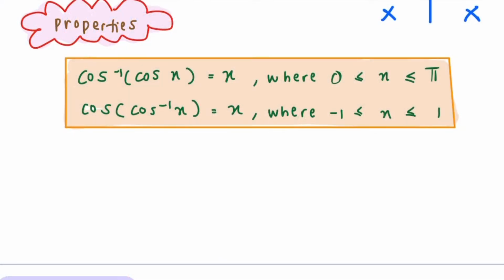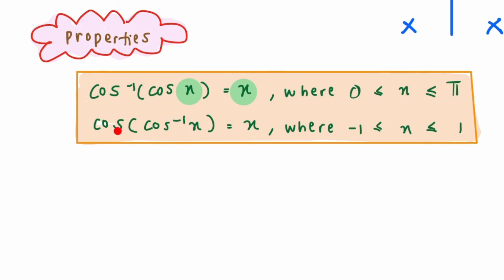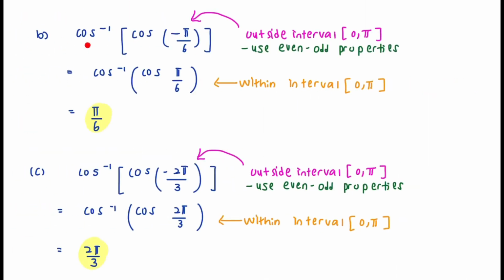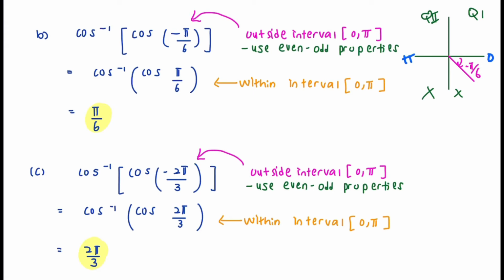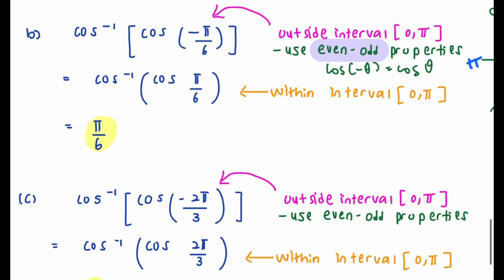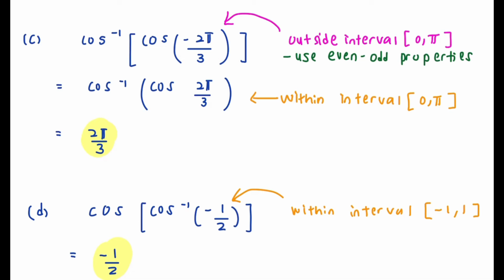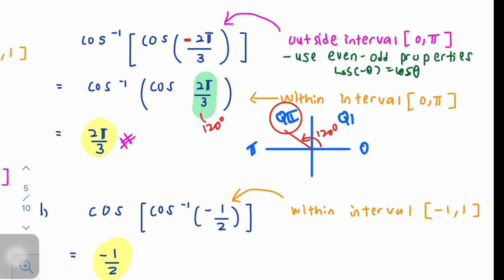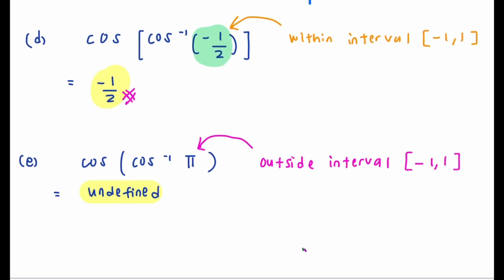MAT0124: CHAPTER 1.5 : THE INVERSE TRIGONOMETRIC FUNCTIONS PART 5